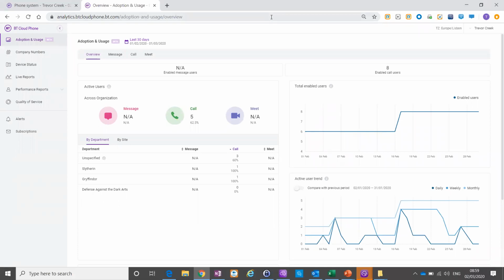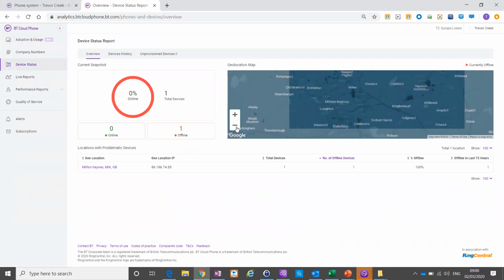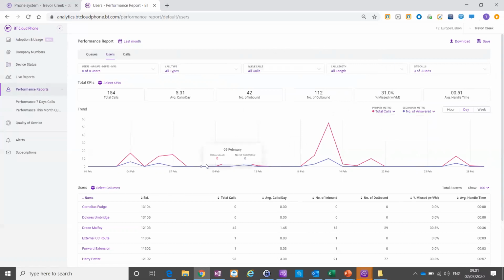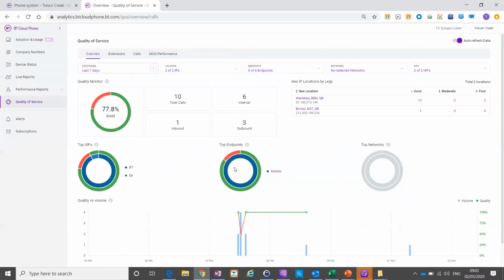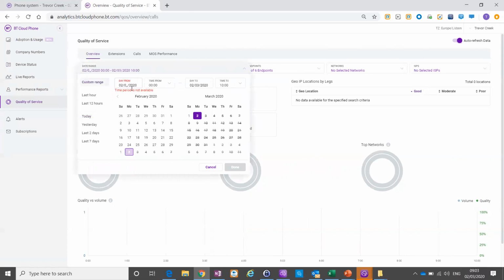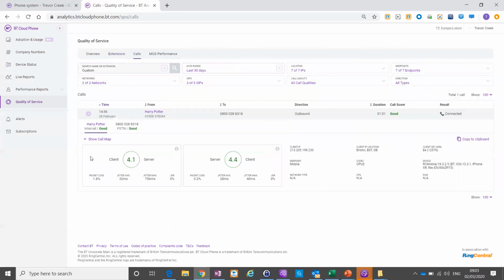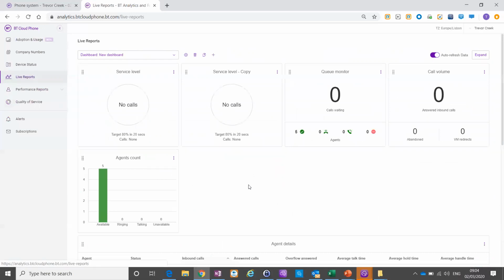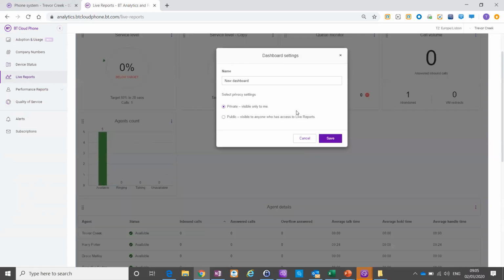Admin Portal - Analytics